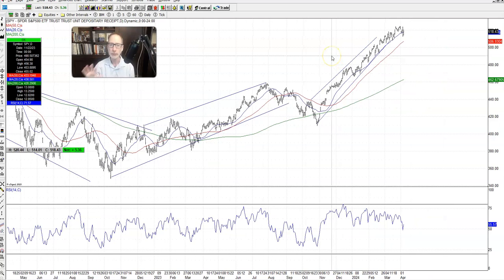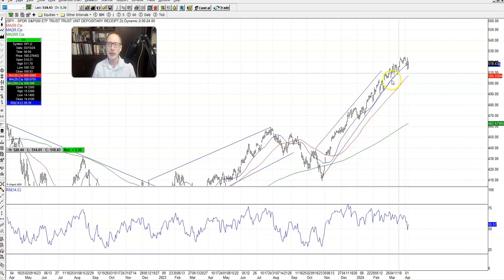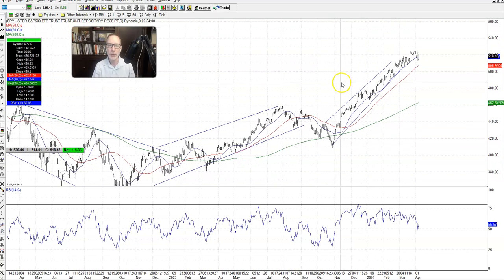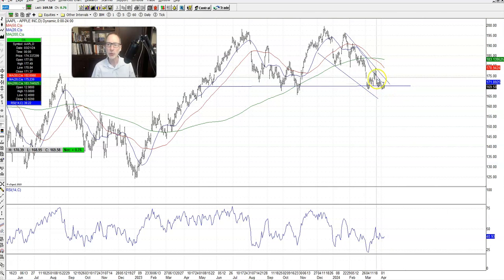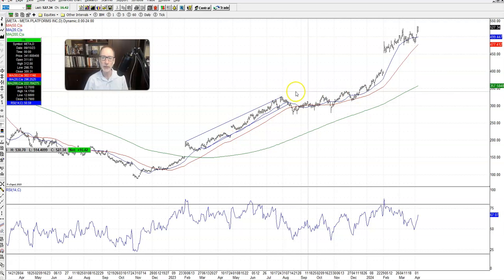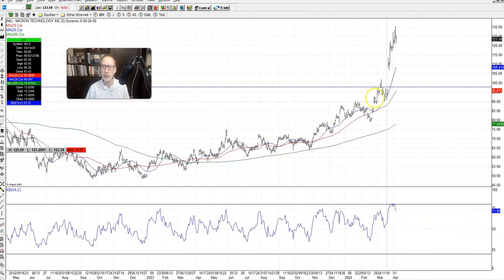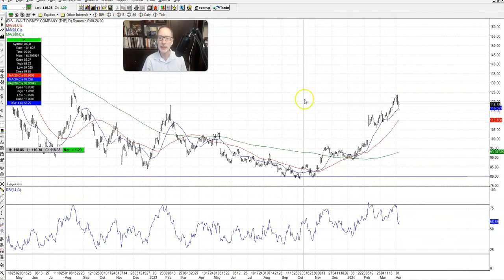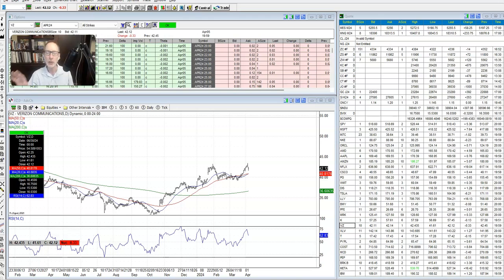Want To IMPROVE Your Options Trading? Use Technical Analysis In The Stock Market - April 6, 2024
Want to improve your options trading results?

Then focus on the stock market and how to do technical analysis (chart reading).

If you're an options trader, your number one goal is to figure out where the underlying security (stock) is headed. You can't make a profit unless it moves in the right direction.

So, how do you do that?

By looking at the stock charts!

In this video, I analyze stock charts to comment on the general stock market (S&P 500) and individual stocks to see what may be coming up in the near future.

Come watch!

7 Chart Patterns That Consistently Make Money (Amazon)

Gear I use:

Dell Desktop PC (Amazon)